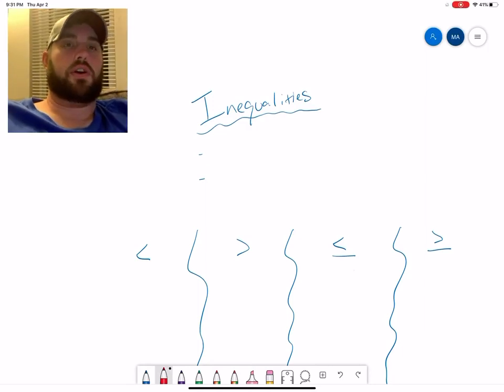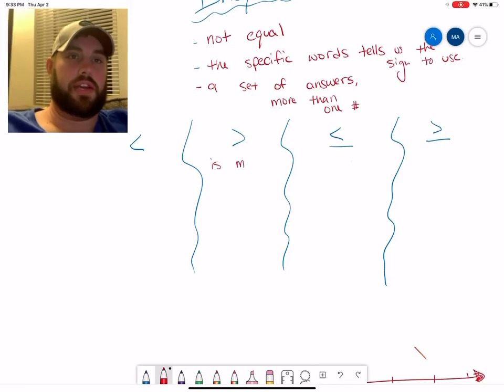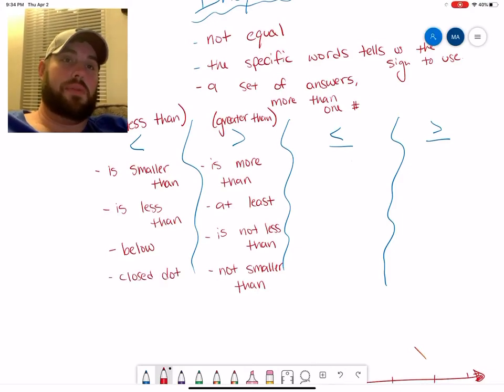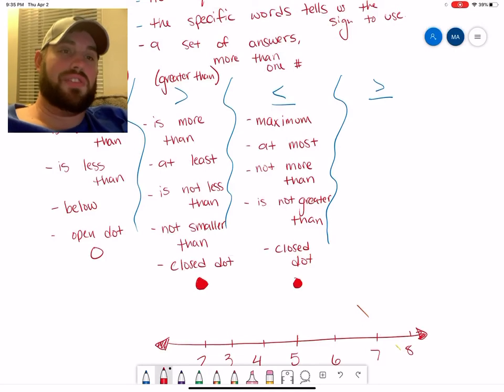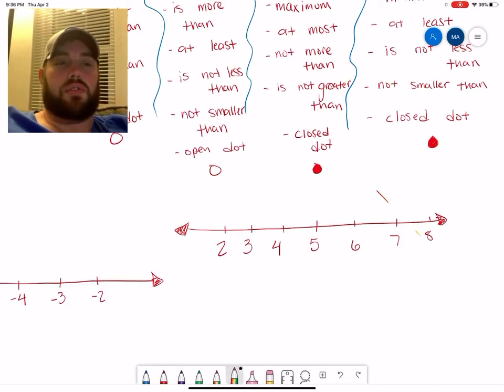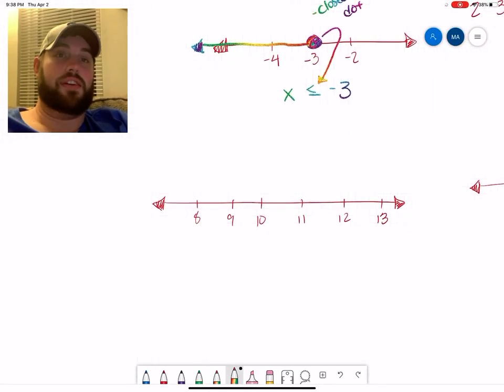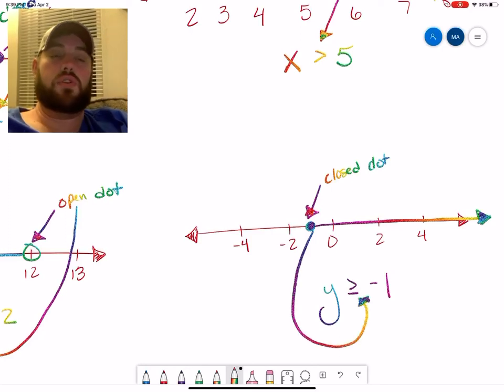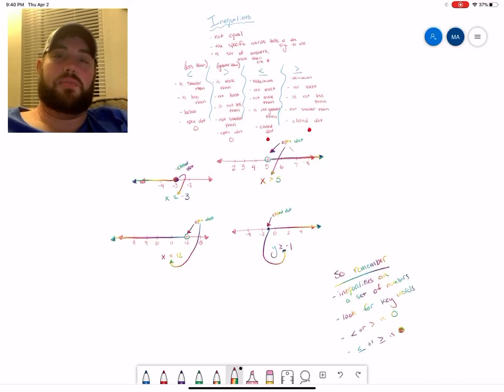Inequalities Intro - Notes